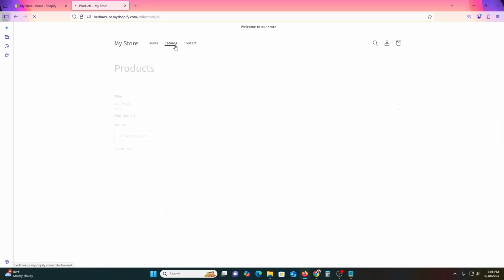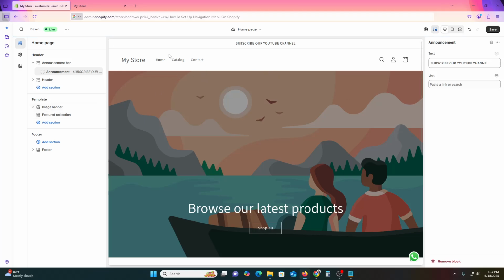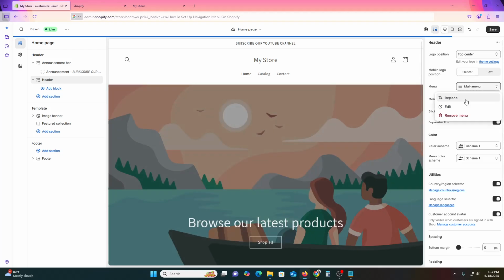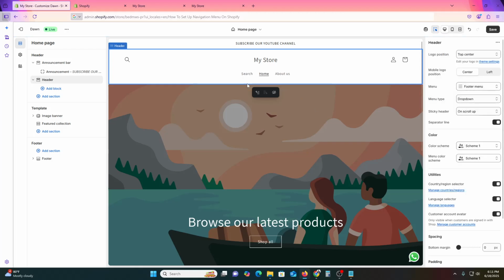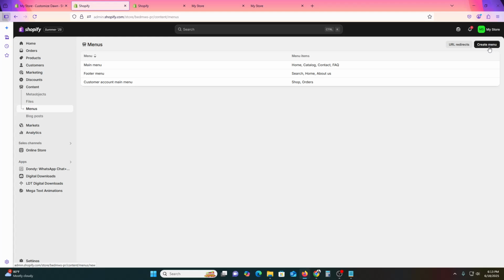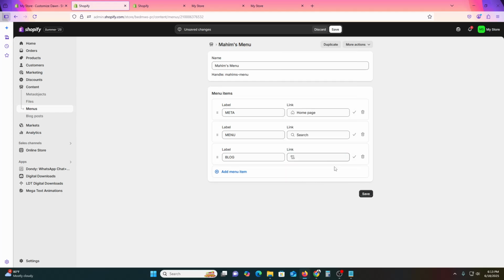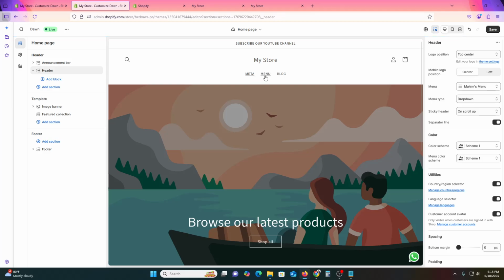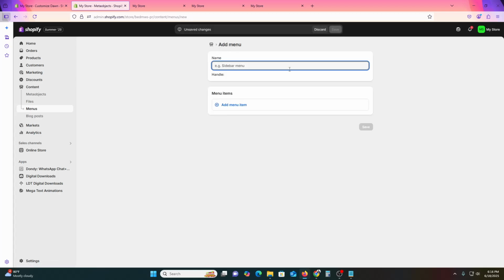How To Set Up Navigation Menu On Shopify - (2025)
In this video, you'll learn how to set up a navigation menu on Shopify step-by-step, making it easy for your customers to browse your online store. We'll cover customizing menus, adding links to collections, products, and pages, and optimizing your Shopify store navigation for better user experience and sales. Whether you're new to Shopify or want to improve your site layout, this tutorial is perfect for you.